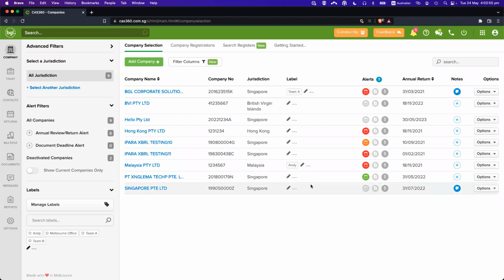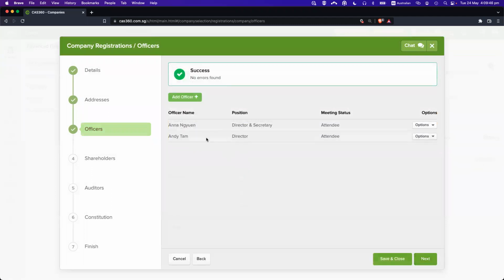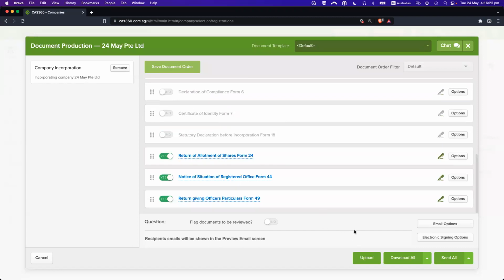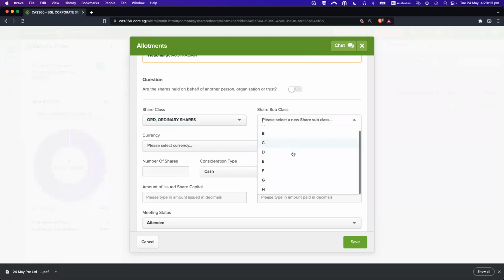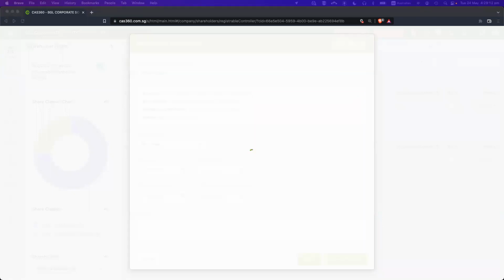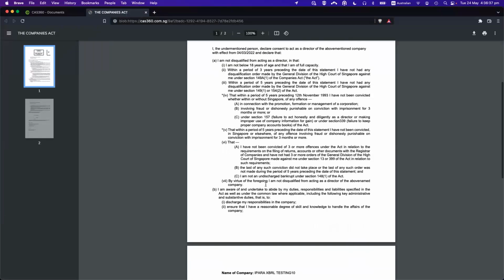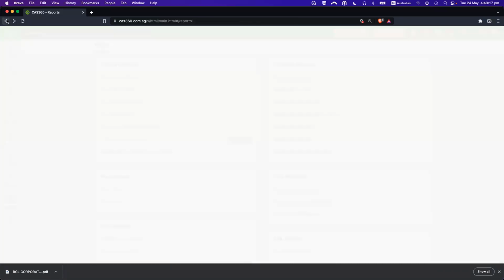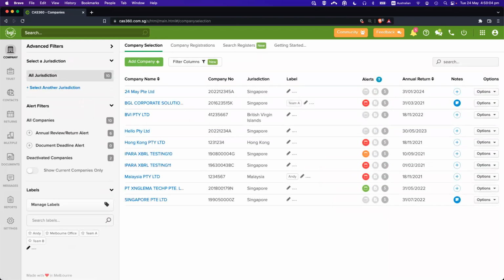CAS 360 Singapore | New Features (May 2022) | Live webinar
Learn more about the new features in CAS 360.